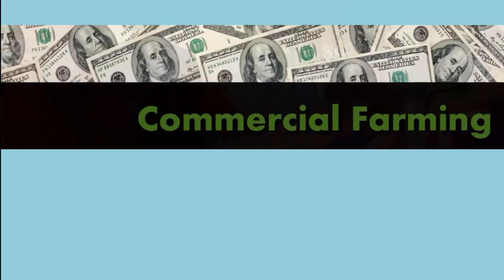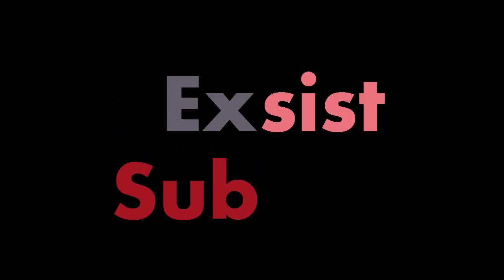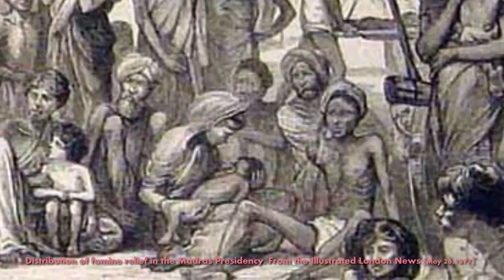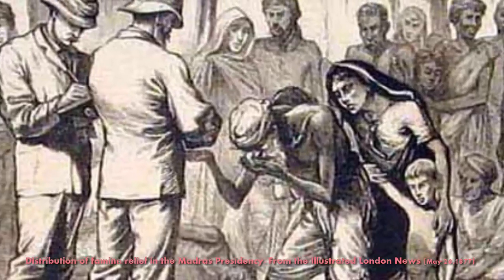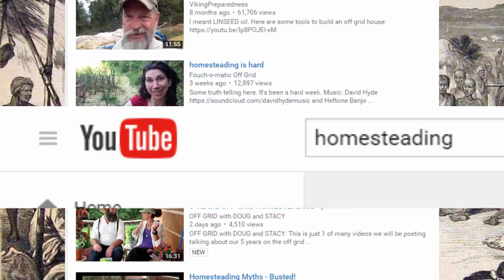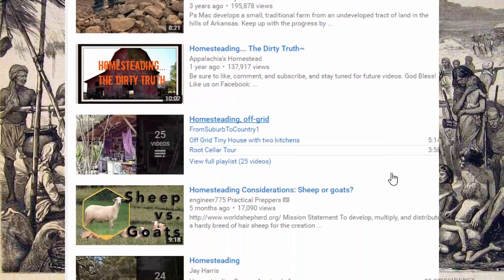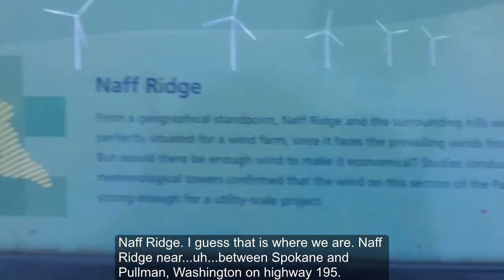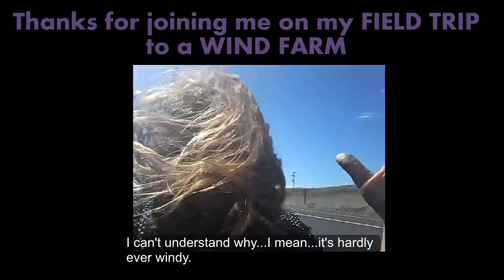Commercial vs Subsistence Farming (Bonus: Wind Farm Field Trip)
What is the difference between commercial and subsistence farming?A quick video to help students in AP Human Geography pass their test. This video also includes a two-minute field trip to a wind farm.